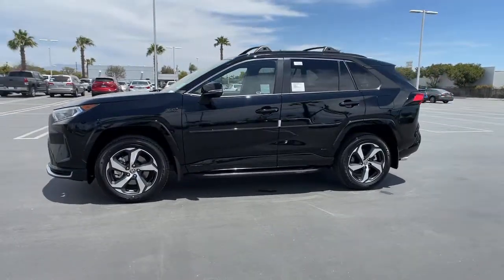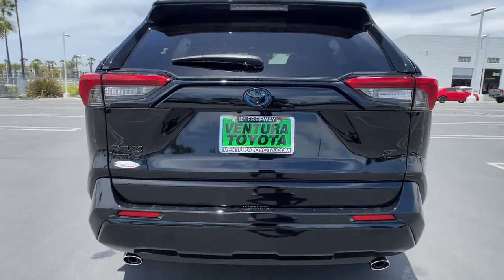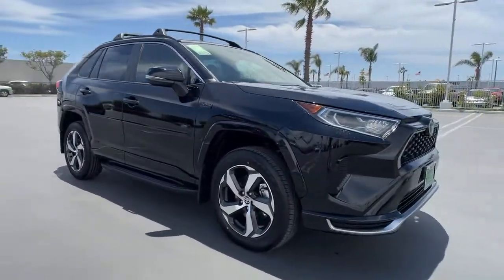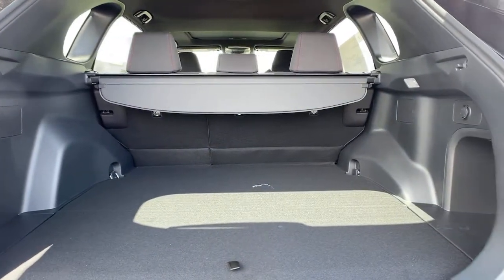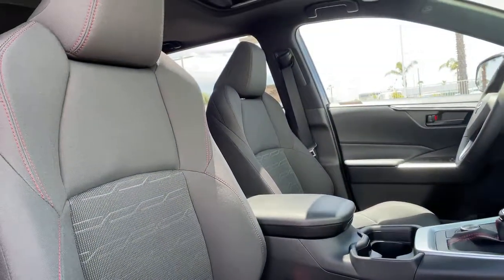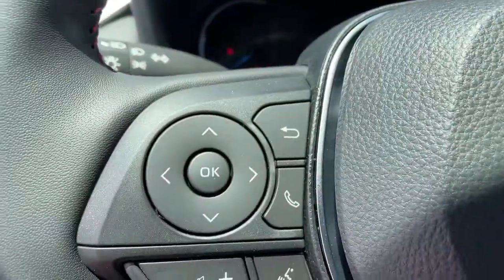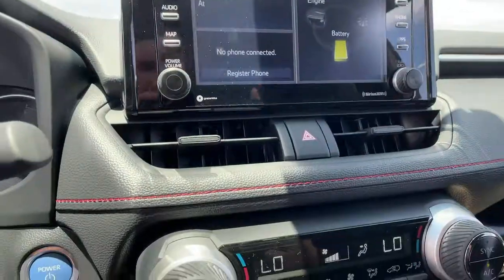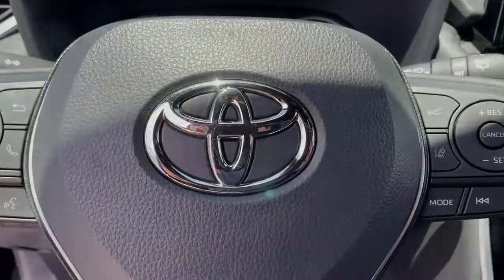2021 Toyota RAV4_Prime Ventura, Oxnard, Simi Valley, Thousand Oaks, Northridge, CA 56834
MIDNIGHT BLACK METALLIC New 2021 Toyota RAV4_Prime available in Ventura, California at Ventura Toyota. Servicing the Oxnard, Simi Valley, Thousand Oaks, Northridge, CA area.

Ventura Toyota
6360 Auto Center Drive

Heated Seats Sunroof Onboard Communications System iPod/MP3 Input. MIDNIGHT BLACK METALLIC exterior and BLACK interior SE trim CLICK NOW! KEY FEATURES INCLUDE: All Wheel Drive Power Liftgate Heated Driver Seat Back-Up Camera Satellite Radio iPod/MP3 Input Onboard Communications System Aluminum Wheels Keyless Start Dual Zone A/C WiFi Hotspot Cross-Traffic Alert Blind Spot Monitor Apple CarPlay Lane Keeping Assist Rear Spoiler MP3 Player Privacy Glass Remote Trunk Release Keyless Entry. OPTION PACKAGES: WEATHER & MOONROOF PACKAGE 3-Spoke Heated Leather Steering Wheel Tilt & Slide Moonroof Rain Sensing Wipers w/De-Icer Function Heated Rear Outboard Seats RUNNING BOARD (TMS) ROOF RACK CROSS BARS (TMS) CARPET MAT PACKAGE (TMS) Carpet Cargo Mat Carpet Floor Mats. Toyota SE with MIDNIGHT BLACK METALLIC exterior and BLACK interior features a 4 Cylinder Engine with 302 HP at 6000 RPM*. Horsepower calculations based on trim engine configuration. Please confirm the accuracy of the included equipment by calling us prior to purchase.